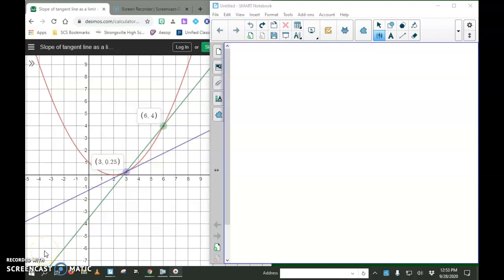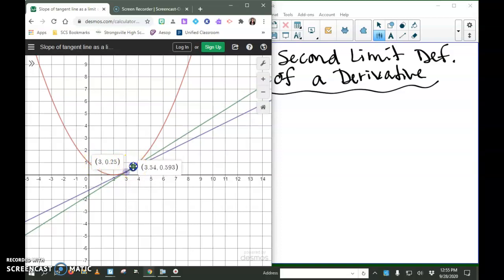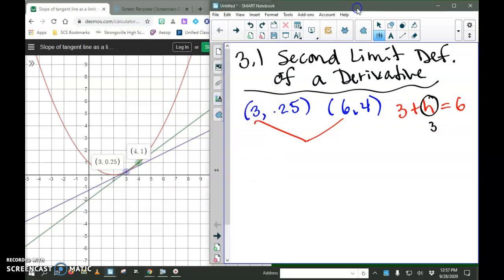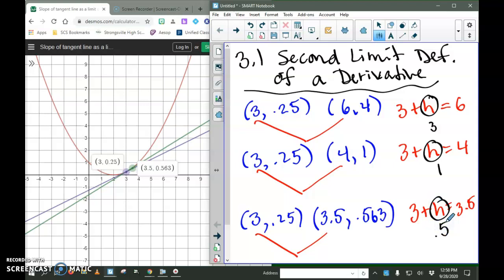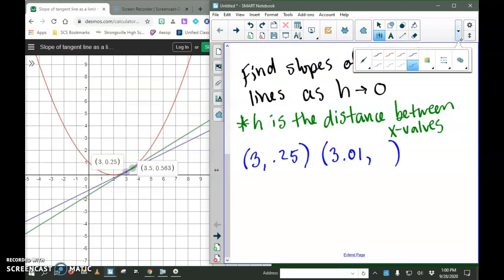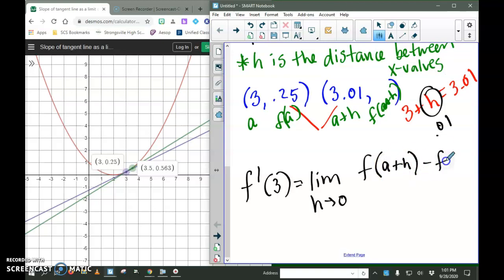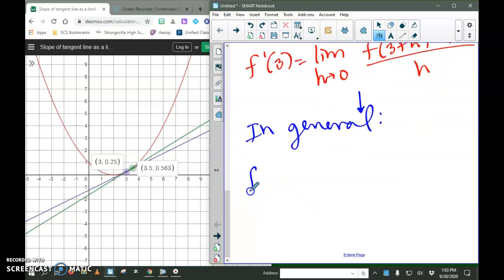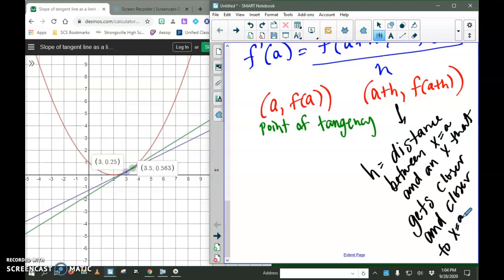3.1 Second Limit Definition of a Derivative